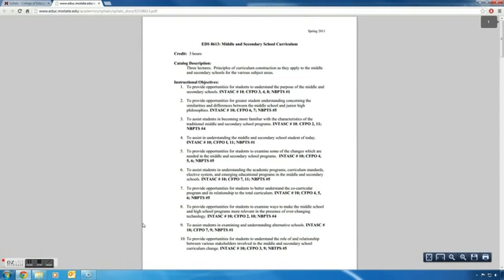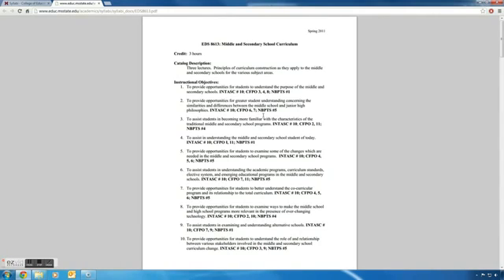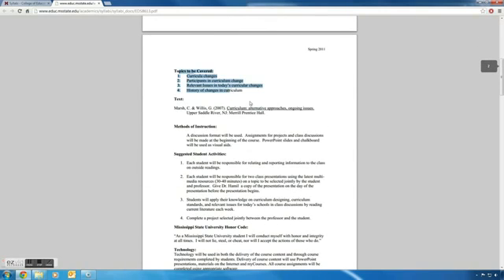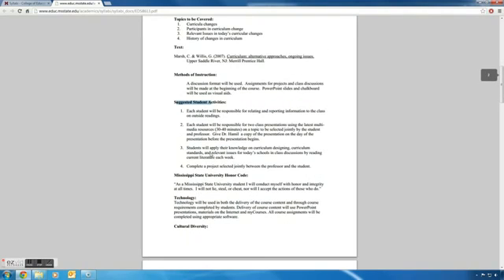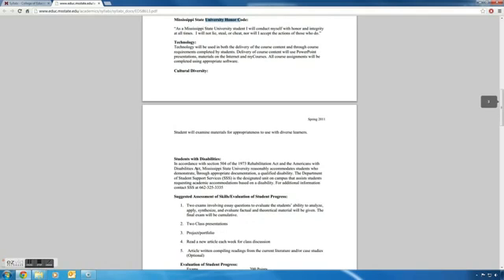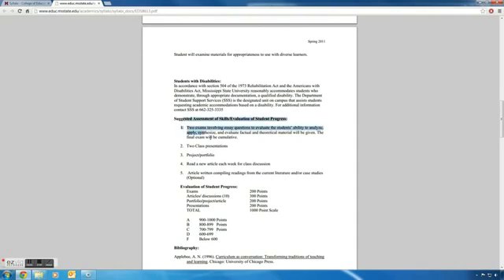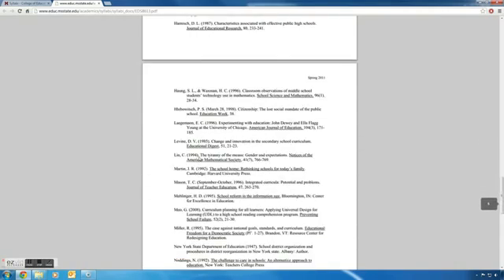Middle and Secondary Schools